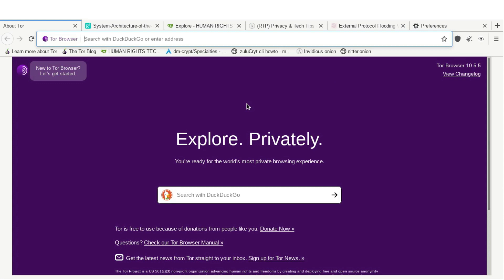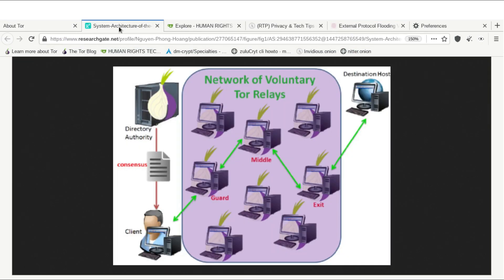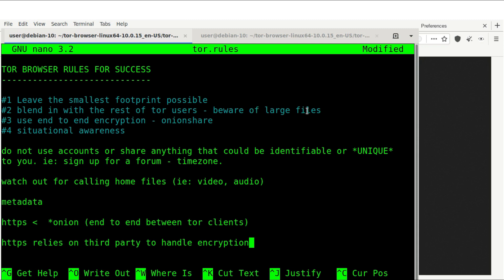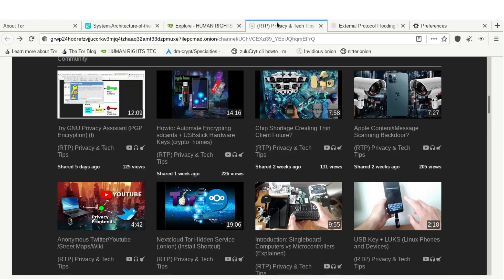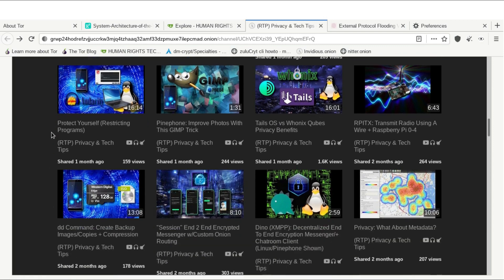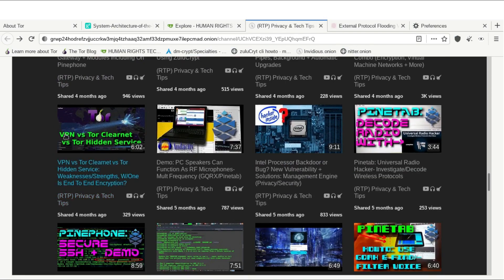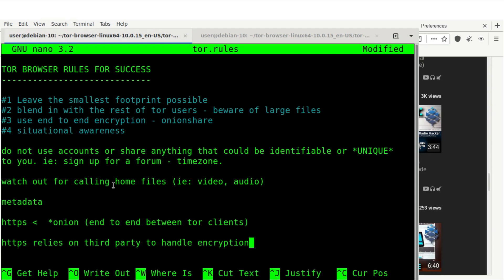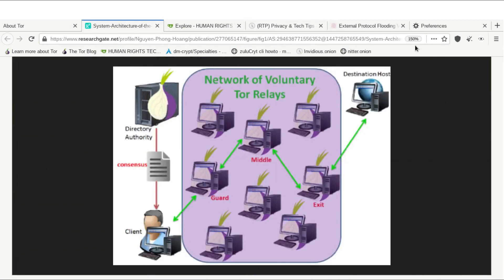Be More Anonymous in Tor Browser (+I2P) [ practices ]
Rules to stick by to use Tor Browser more privately. Anyone can follow these tips to leave a smaller Tor network footprint. I believe we all have that basic, fundamental Human Right to Privacy.

The strength in Tor Browser is when used right, its design is to blend in with other Tor Browser users.

Here is our associated Blog post (public) with recommended videos/download to help you better understand the issues for protecting HumanRights

Did you know United Nations declared Privacy #12 in their Universal Declaration of Human Rights?

Without Human Rights activists we would not hold the rights we have today, and without privacy activists we lose the chance for privacy tomorrow.

* Tor is a tool. And as with any tool, nothing is perfect for every single situation (alone). Tools can be combine with other tools to increase efforts + safety.

One is better with Tor Browser, than without.

"Privacy is the canary in the coalmine of Human Rights. When privacy goes under attack, all other rights are endangered. Privacy is the one Human Right with the ability to protect all others. Without it, no right is truly safe."
-RTP

❤️ MONERO: 48qtspi5En44mJZLeiMoHYFEmuJfQYb5DLQxLDr7d1NXc53XaAvoT8PS3wBrhEc3VY1wxu5Rgw6oKBYgahpSAYnpHntbQNM

 ✉ CONTACT/INQUIRE: righttoprivacy[at]tutanota
Privacy has never been more important. HumanRights are under attack and I am trying to help.

TIMESTAMPS
00:00 Introduction
00:13 Rules Begin
00:27 Onion? (See My Video Recommendation For More)
01:03 Large Files
01:58 Video Recommendations
01:43 End to end encryption
02:31 https
03:09 situational awareness
03:41 Metadata
05:54 MAC Address
06:51 Recommended video: VPN vs clearnet Tor vs Hidden Services
08:20 File Download safety
09:40 Support